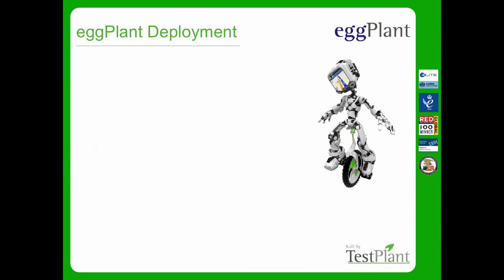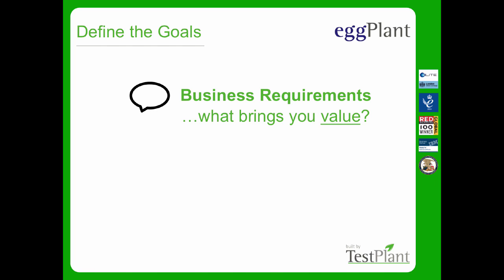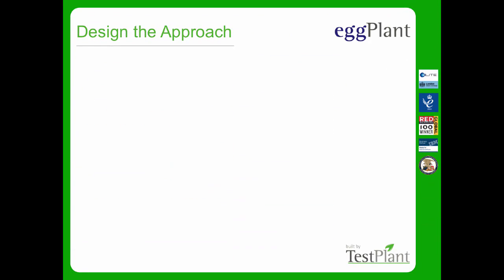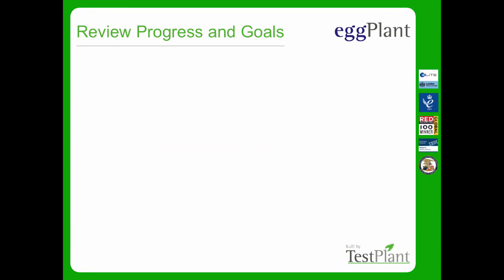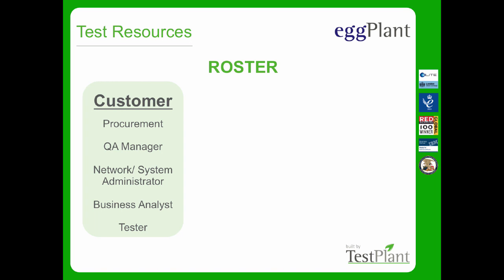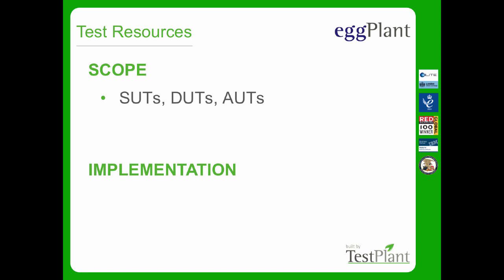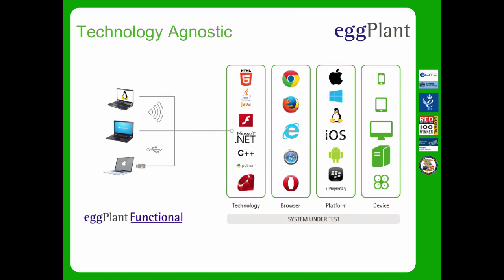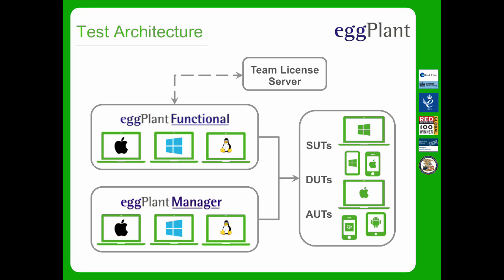Lesson 1: Preparing to set up your test environment